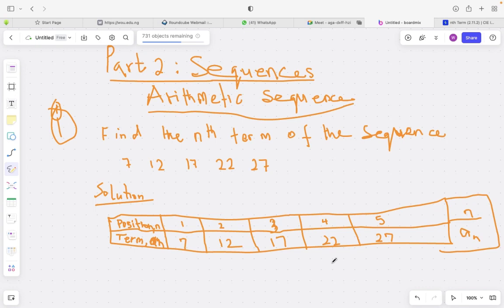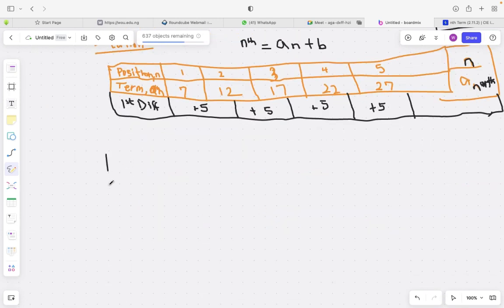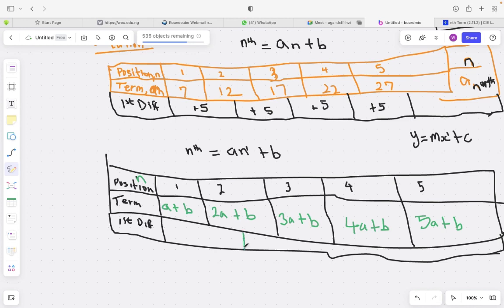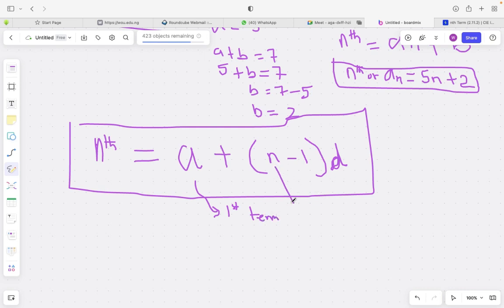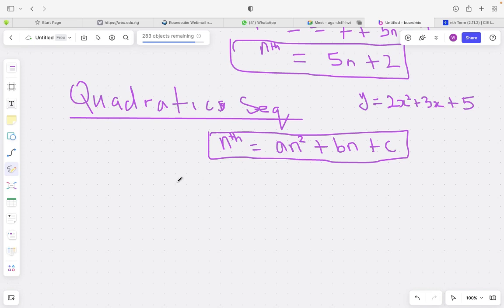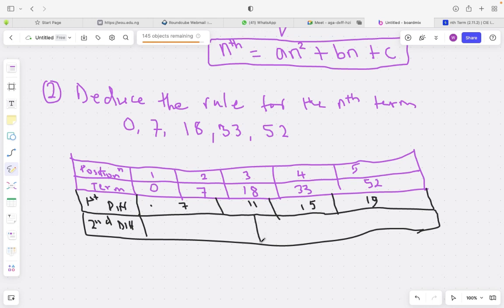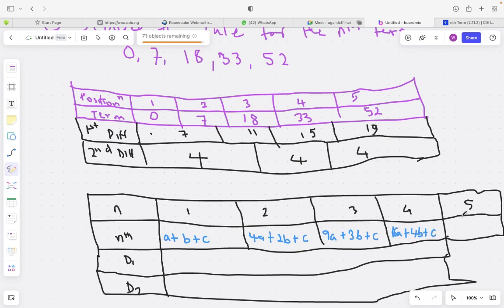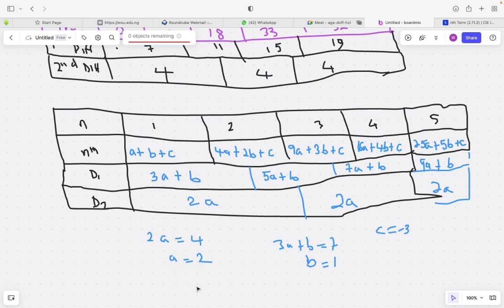IGCSE Maths Sequence Part 2